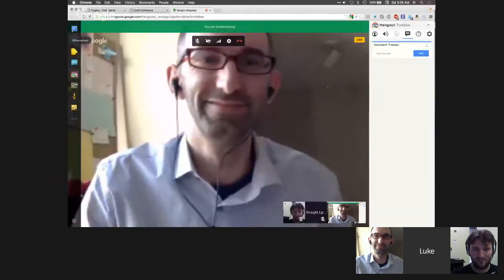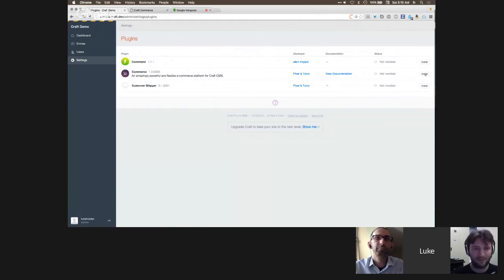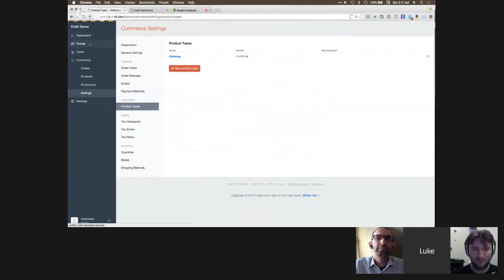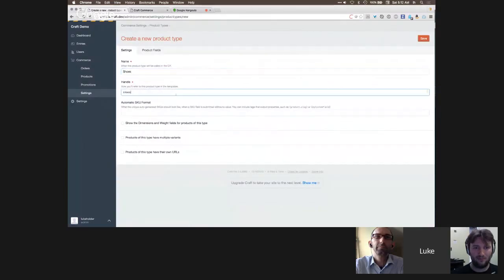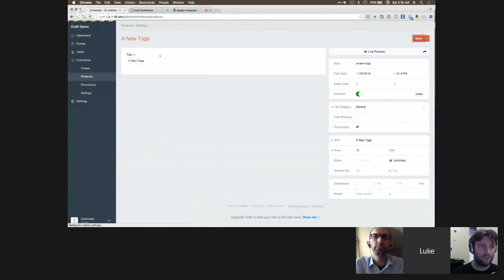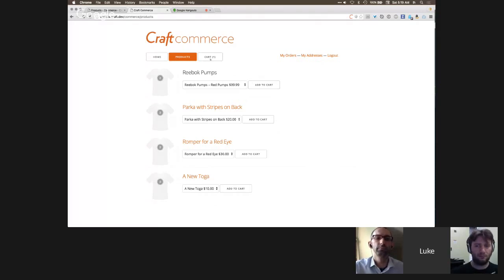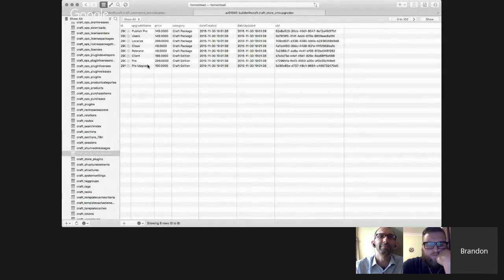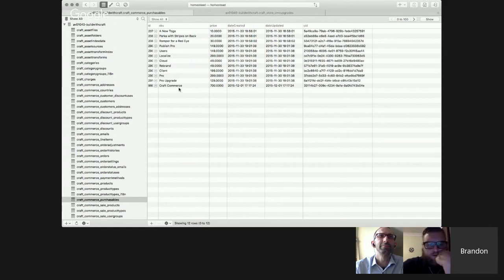Introduction to Craft Commerce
Get introduced to Craft Commerce by Luke Holder from Pixel & Tonic. We will look at Carts, Orders, Workflows, and setting up Products. Get confident with the Craft Commerce models and Twig templates.